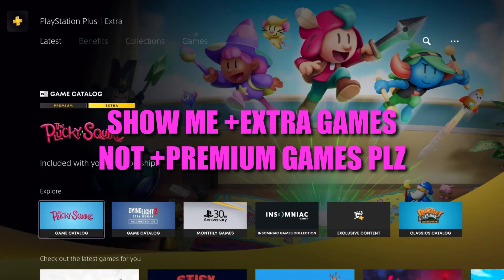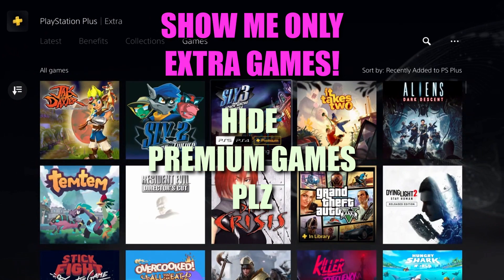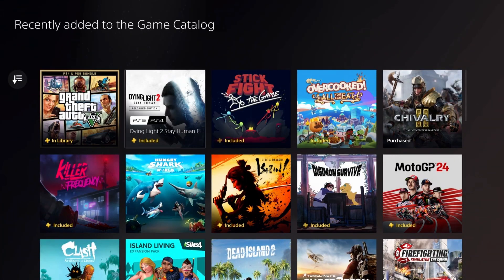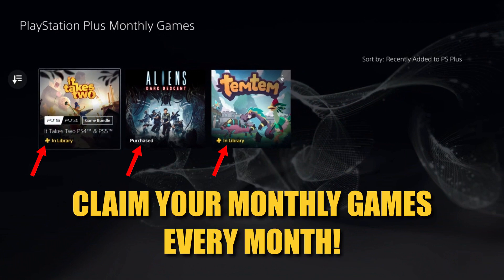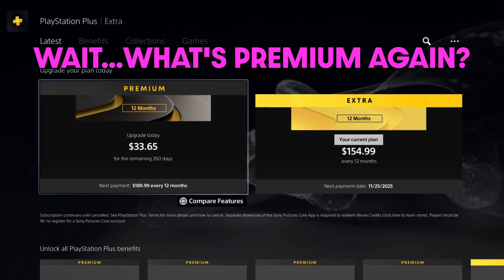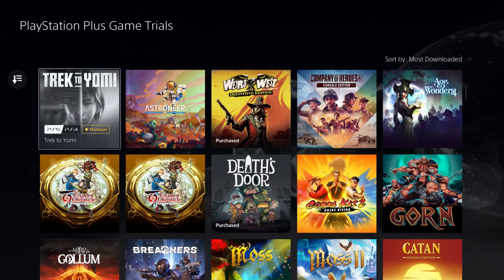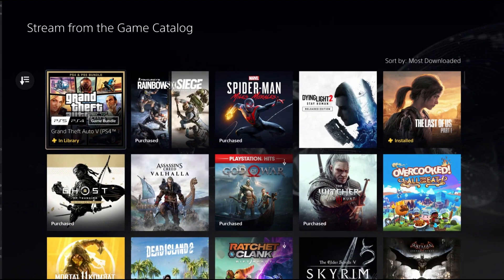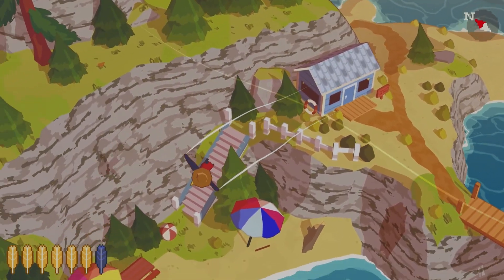How To Show ONLY Extra Games And Hide Premium Ones - Playstation Plus Menu Sort & Filter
This video will show you how to view ONLY the PS Plus Extra Games and Hide Premium titles that you CAN'T PLAY (If you don't have Premium).
0:00 Where Are The Games? Wait..NOT THOSE ONES!
1:00 How To View ONLY PS Extra Games and hide Premium Titles
1:35 Where Are My Monthly Playstation Games - Claiming PS PLUS Essential Games
3:04 Where Are The Games That Are Leaving In The Playstation Menu?
3:30 What Games Are On Premium and Why Upgrade?
4:52 Cloud Steaming On Playstation Plus Premium
5:43 Accessing Monthly VS Essential PS Plus Games in the Menu
6:00 TT or tt?